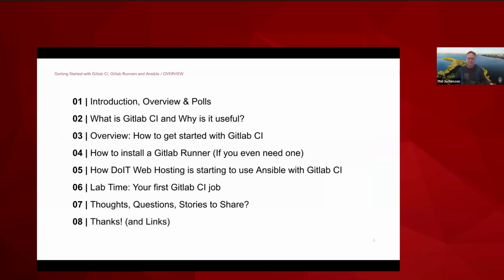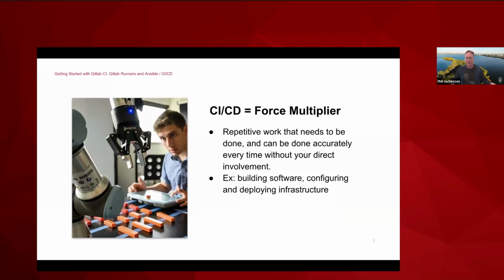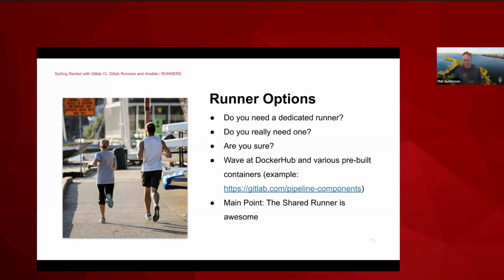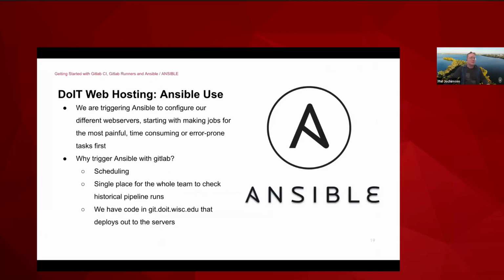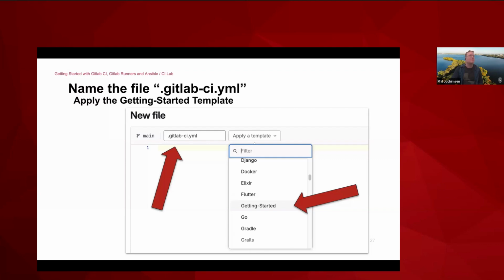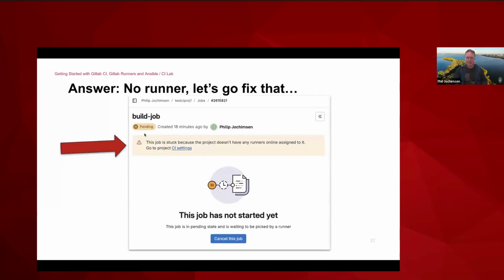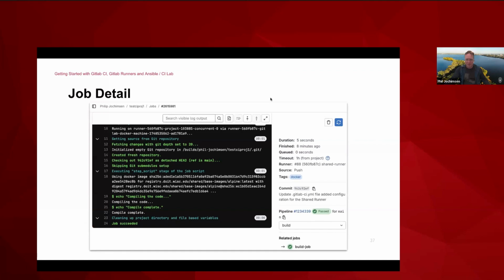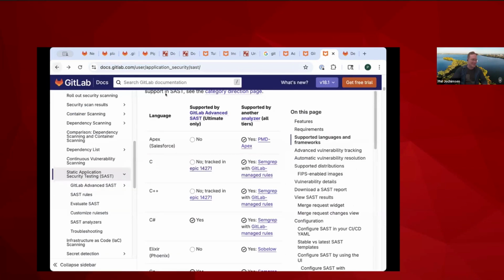Getting Started with Gitlab CI, Gitlab Runners and Ansible with Audio Description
Join us in taking your first steps toward using Gitlab CI pipelines, as demonstrated with Gitlab runners and how our team uses Ansible.

Presenter
Phil Jochimsen